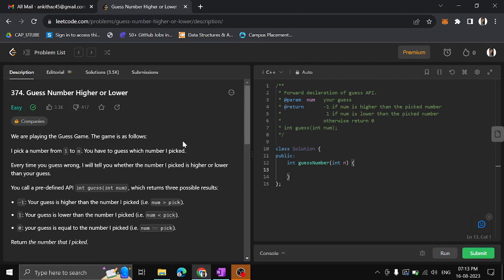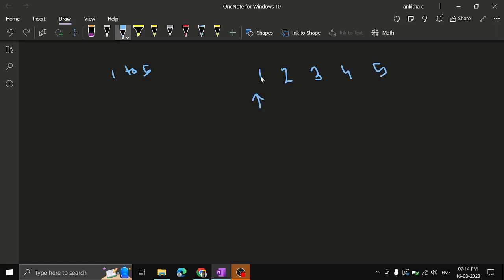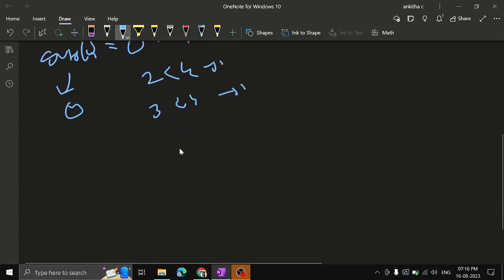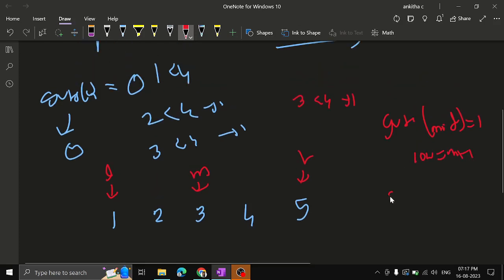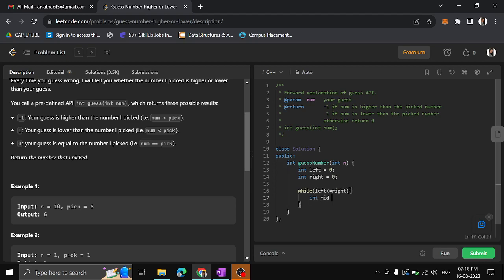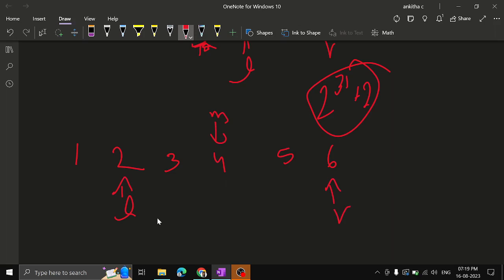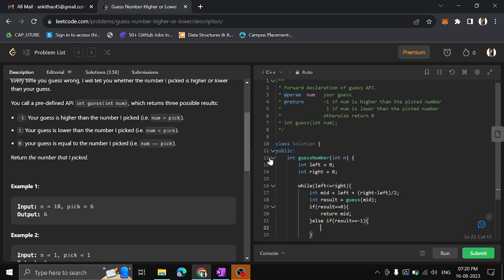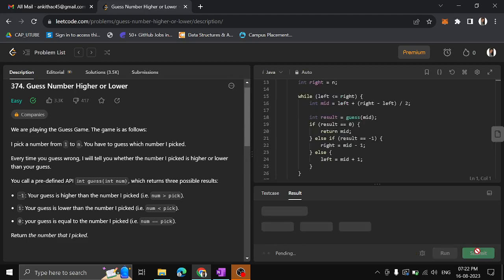LeetCode 374 : Guess Number Higher or Lower || EASY || C++ || JAVA || Detailed Solution